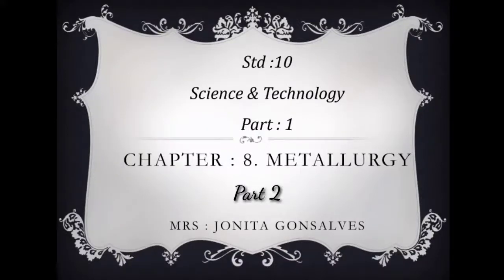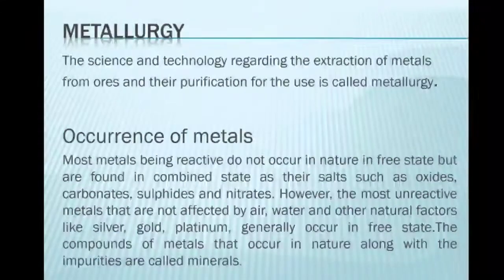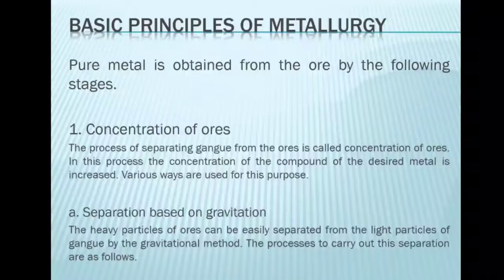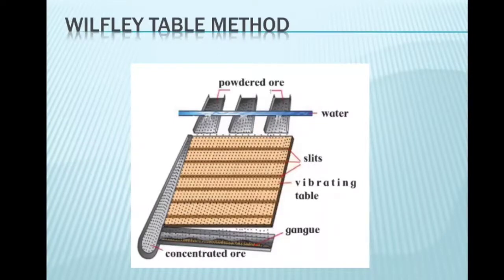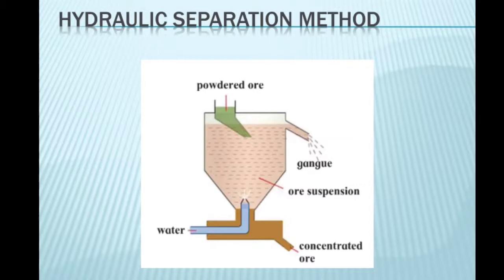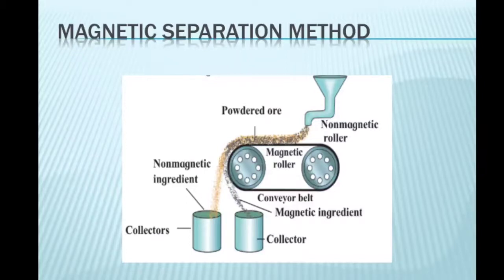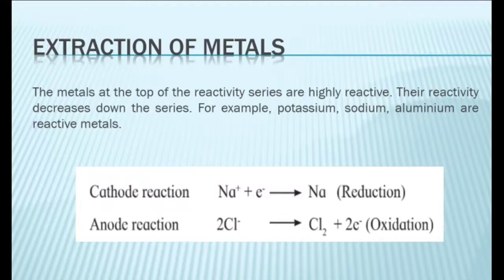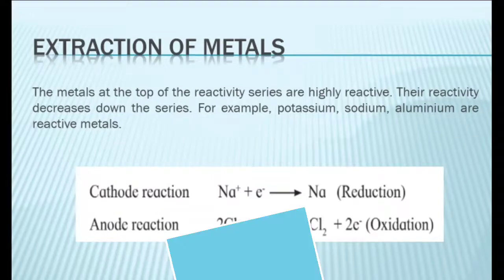std 10 Science 1 chapter 8 Metallurgy Part 2